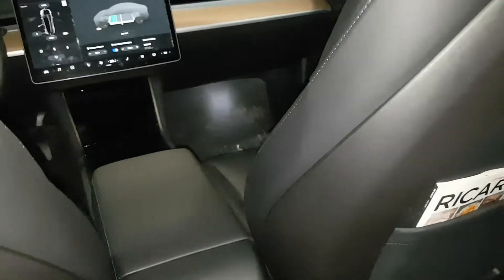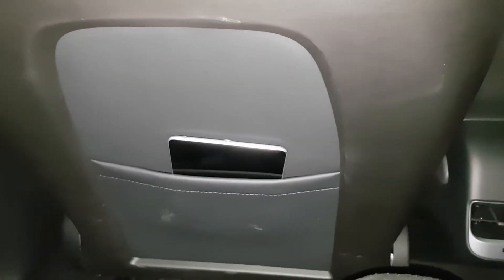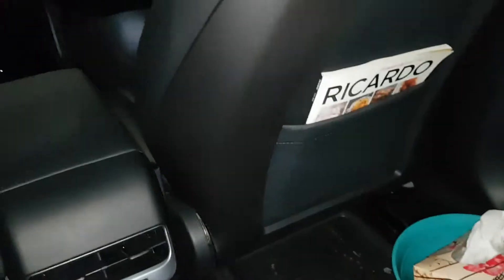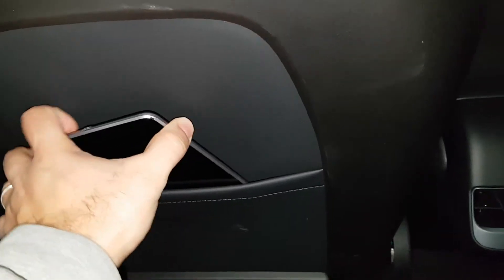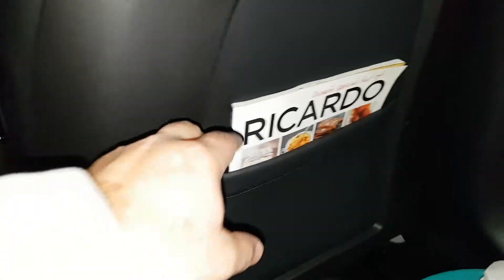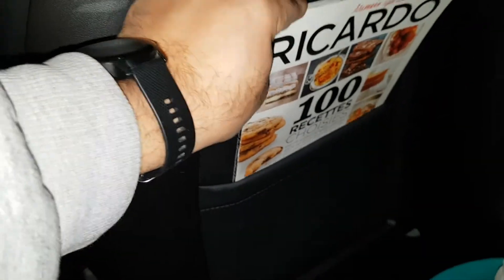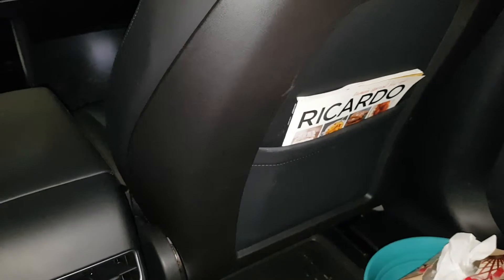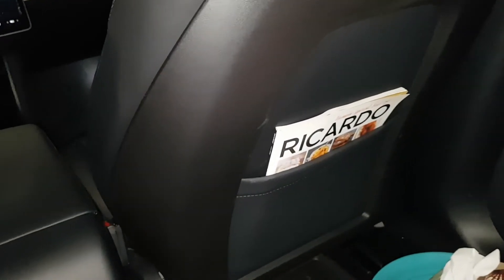Back seat pouch Tesla Model 3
Library in the back seat anyone ?